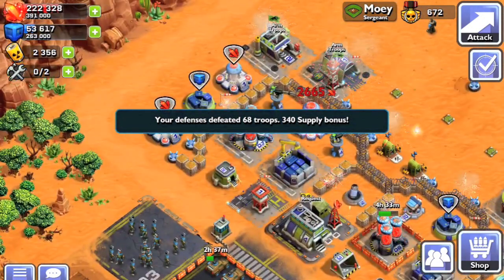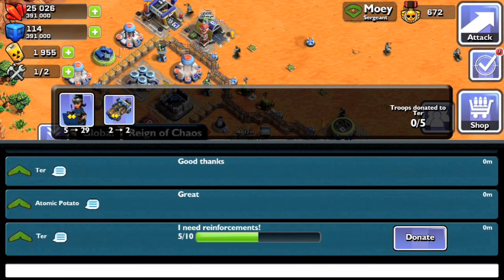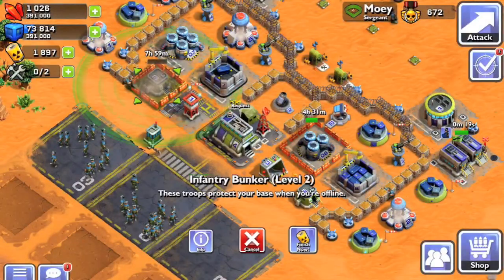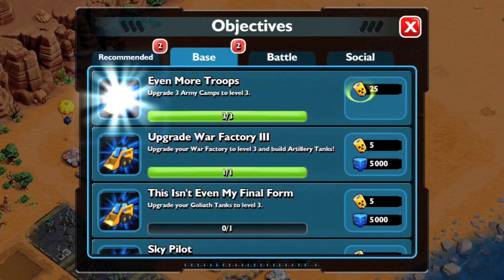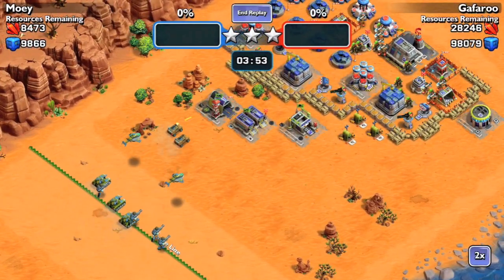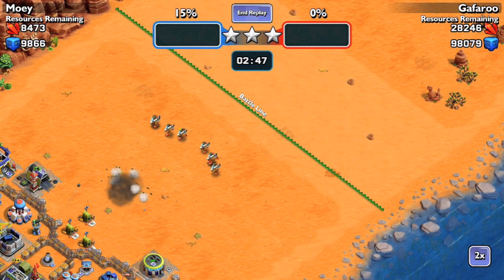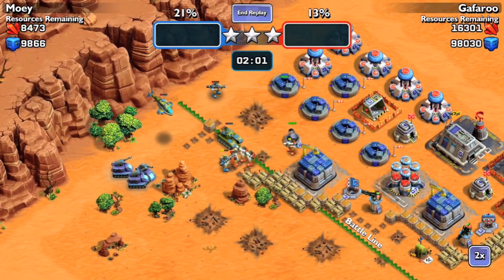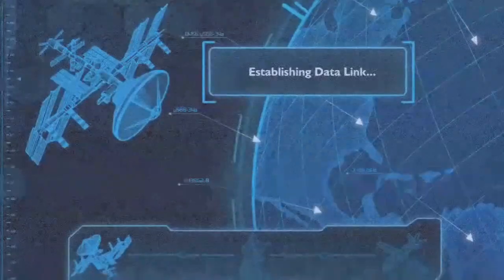This Means War Let's Play#2 (2350 power cells/New Artillery Tank)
hey guys welcome to my video.
please sub, like and comment what i should Improves in my videos and what you think and please don't forget to leave a feed back or a question about any thing i'm going to do or you want me to do, i will make sure to answer you back. One more thing when i get 100 subs i will be doing a three 10$ give away Thanks